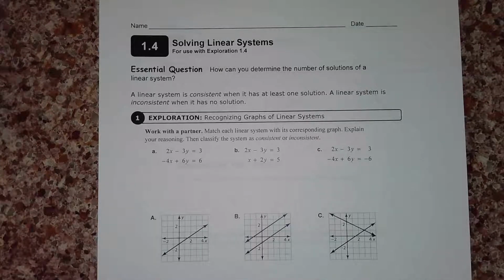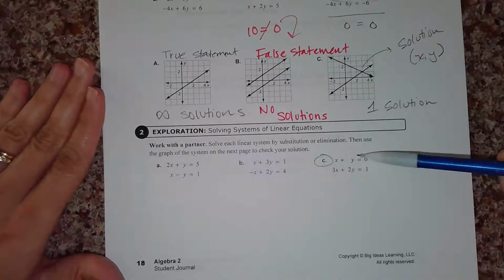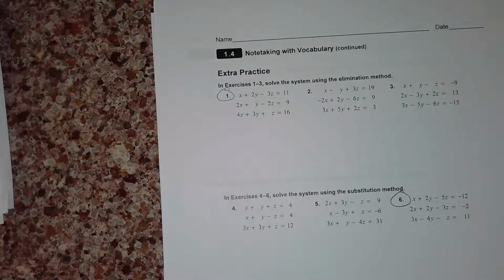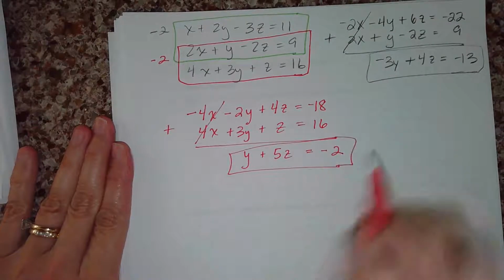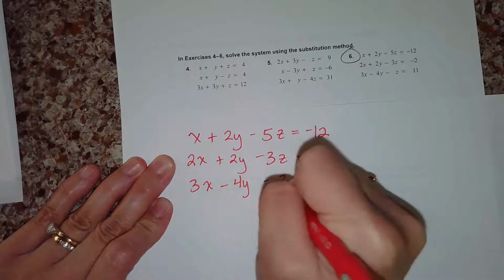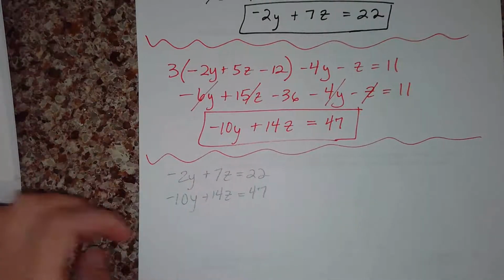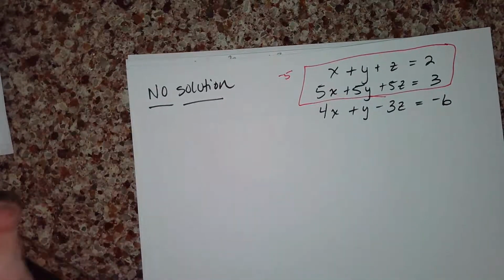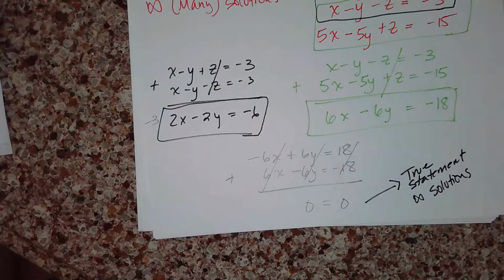HA2 1 4 Notes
Solving systems of three linear equations algebraically.